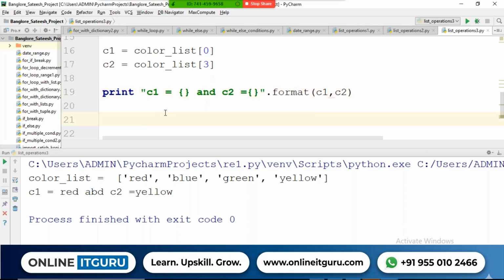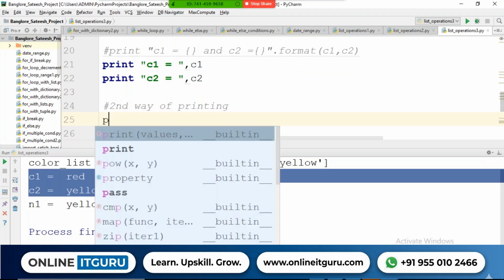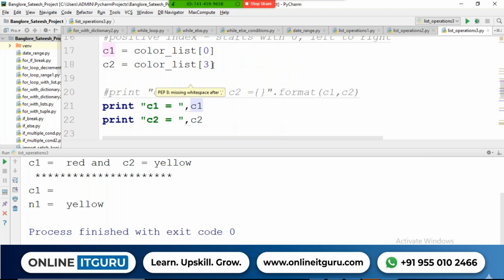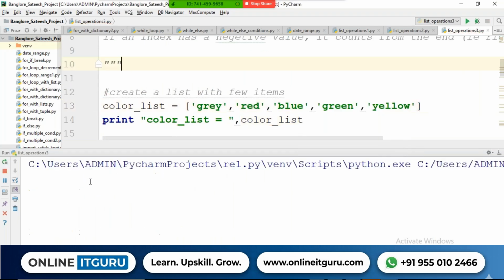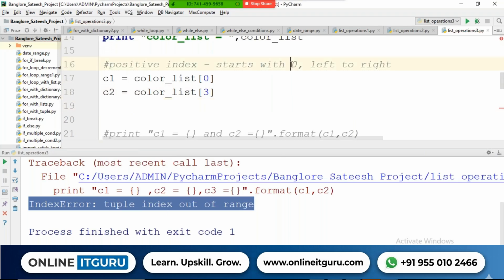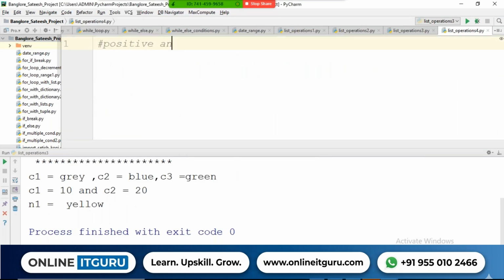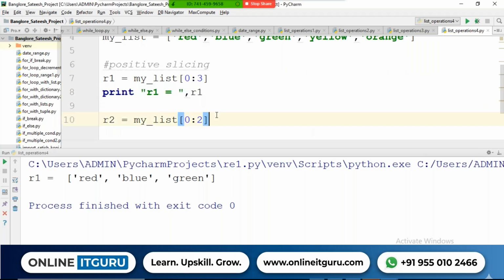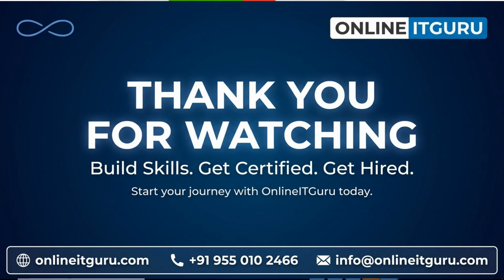AI & ML Basics 2026 | Advanced Python List Slicing & Negative Indexing | Live Workflow |OnlineITGuru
Artificial Intelligence Master’s Program by OnlineITGuru will provide you the best curriculum to become a certified Artificial Intelligence professional. An Artificial Intelligence master’s program is designed by the industry experts in this field. This program includes various aspects of AI, ML, ANN (Artificial Neural Networks), and so on. Moreover, you will get hands-on experience with project work offered by our platform. All this learning will help you to stand in the market with excellent skills and knowledge in AI. So, hurry up to grab the online Artificial Intelligence Masters Program and make yourself more intelligent.

🏆 Certifications We Support:
• Tableau Certification
• Salesforce Certifications
• Workday Certification Guidance
• SAP Certifications